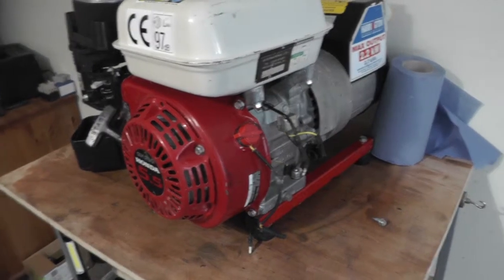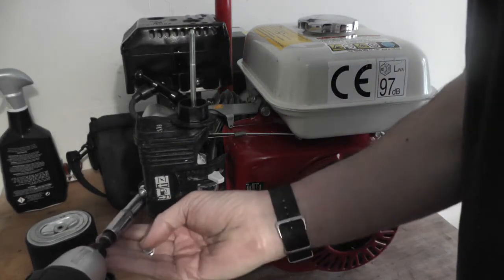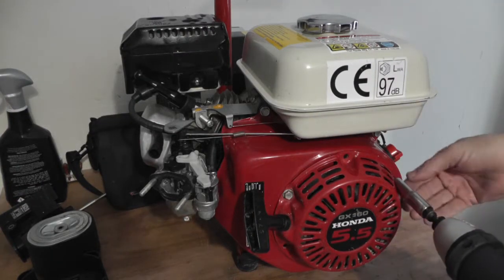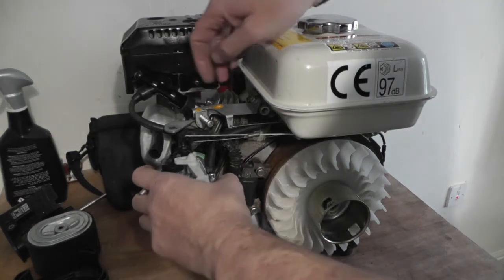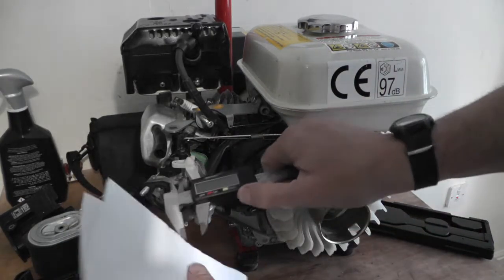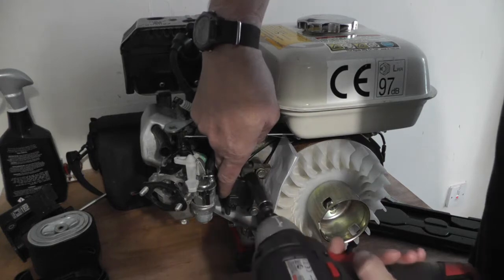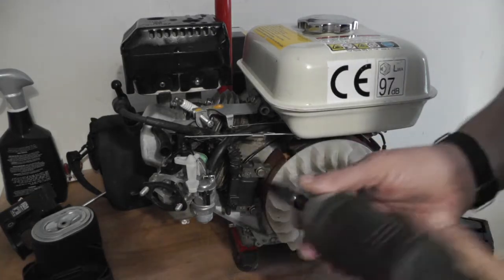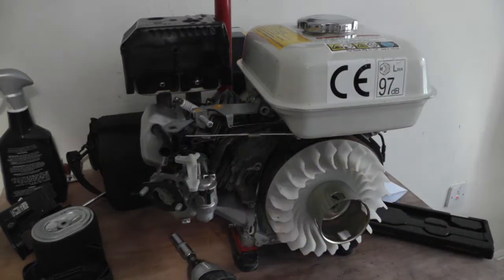No Spark Honda GX160? Ignition Coil Replacement & Perfect Air Gap Setting (GX120/GX200 DIY)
Is your Honda GX120, GX140, or GX160 engine dead with no spark? The ignition coil is often the culprit. This video provides a step-by-step guide on how to safely remove the old coil, install a new one, and, most importantly, set the precise ignition coil air gap (the clearance between the coil and the flywheel).

🔧 Ignition Coil Removal Guide
Tools Needed: 8 mm or 10 mm Socket, Flat-head screwdriver, Spark Tester or Multimeter (for diagnosis).

Safety First: Disconnect the spark plug cap from the spark plug. This ensures the engine cannot start while you are working.

Remove Shrouding: Remove the recoil starter assembly (pull cord) and any necessary fan shrouds to expose the flywheel and ignition coil.
Locate Coil: The ignition coil is mounted to the engine block near the top of the flywheel, held by two bolts.
Disconnect Wires: Disconnect the low-tension kill switch wire from the ignition coil. On some models, this wire is simply a spade connector.
Remove Coil: Use a socket to remove the two mounting bolts and lift the old ignition coil off the engine block.

✨ Installing the New Coil & Setting the Air Gap
The air gap is the critical distance between the two legs of the ignition coil and the magnets on the flywheel. If it is too wide, the spark will be weak or non-existent; if it is too narrow, the flywheel will scrape the coil.

Need parts for your Honda GX engine New or Used
gaskets sets for all Honda GX engines
or try here for a Workshop manual